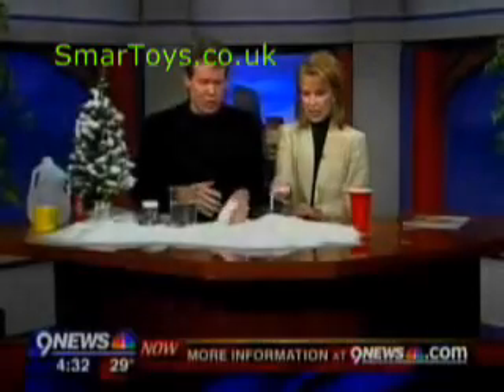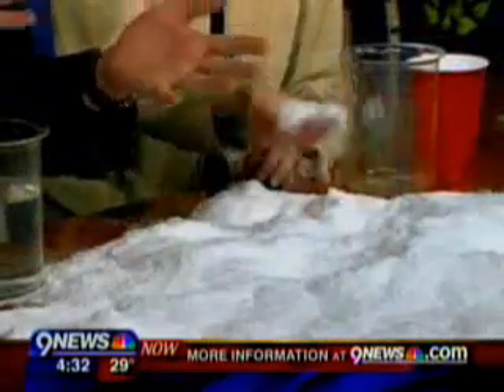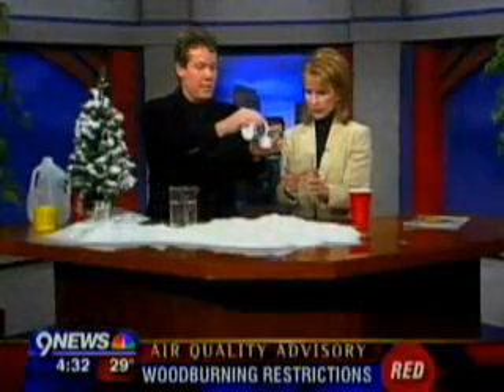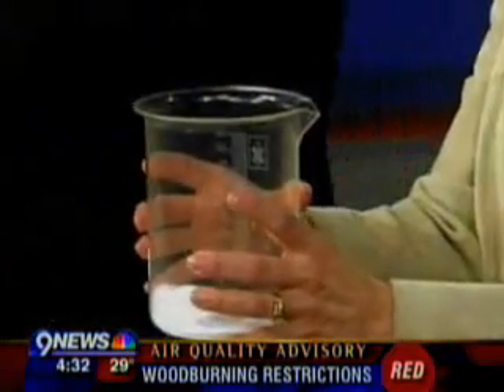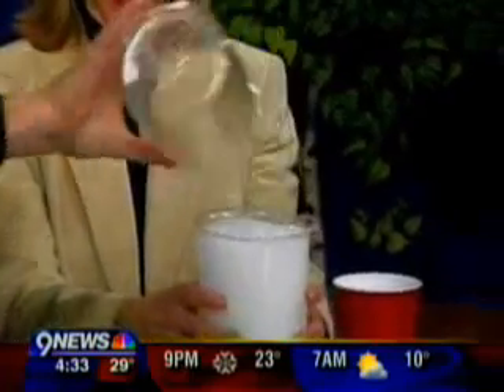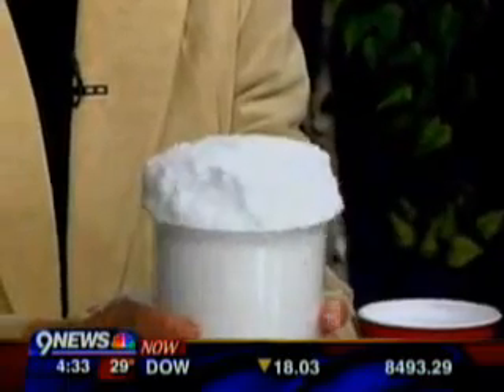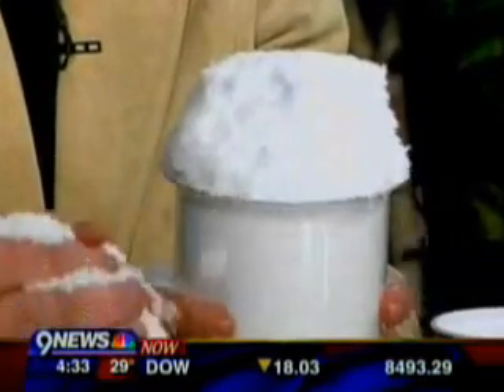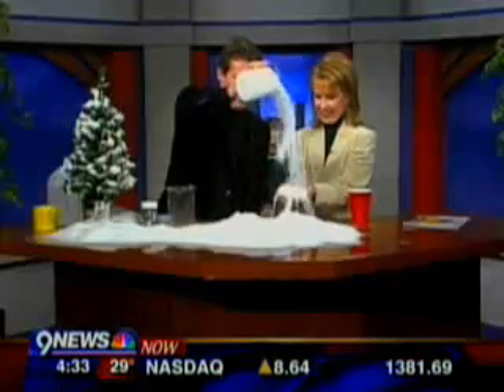Instant Snow - SmarToys.co.uk